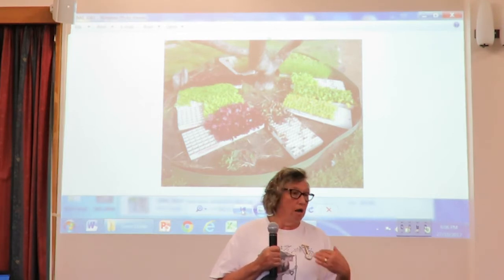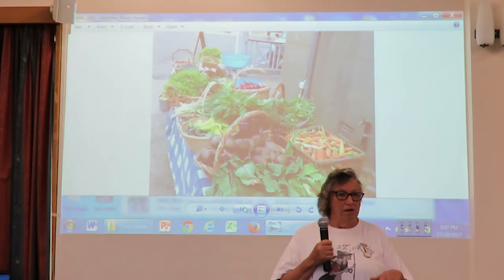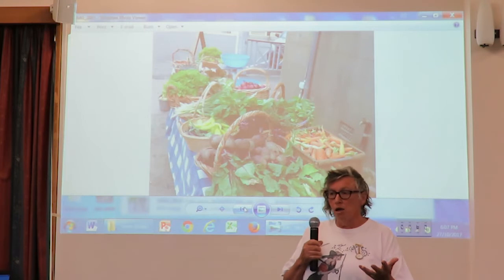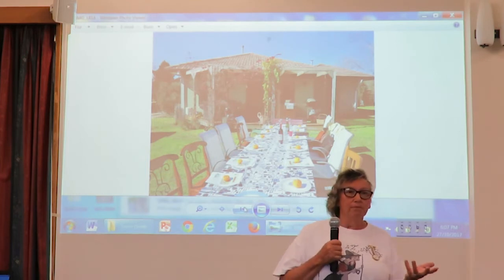October Green Drinks 2017 with Wynlen House Farm - Short version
Wynlen House started as a small enterprise following the age-old tradition of organic food production and growing food to be consumed locally.
They have developed training programs on how to grow garlic and vegetables all year round in a cool climate and raise small farm animals, all without pesticides or herbicides.
Wynlen House grows over two tonnes of vegetables per year on less than an acre in a very cool winter climate using intensive cultivation and crop covering. Their techniques are scalable so they apply to a backyard as easily as a 10 acre plot.